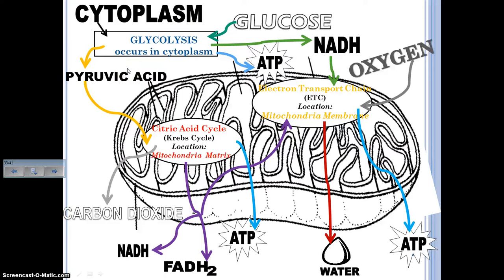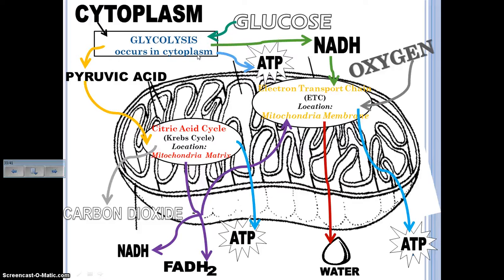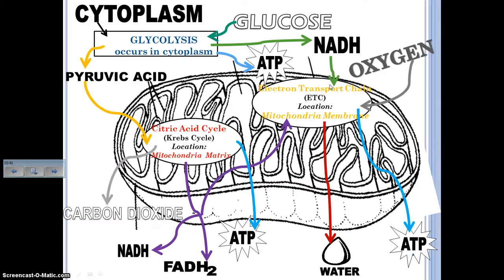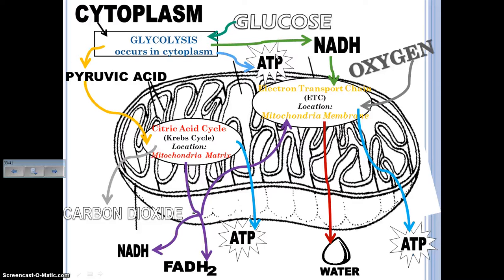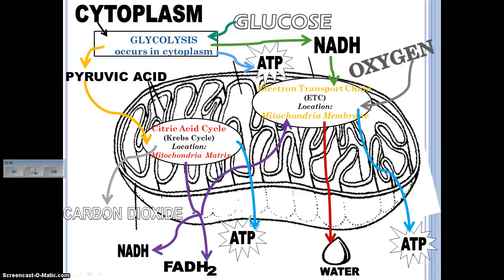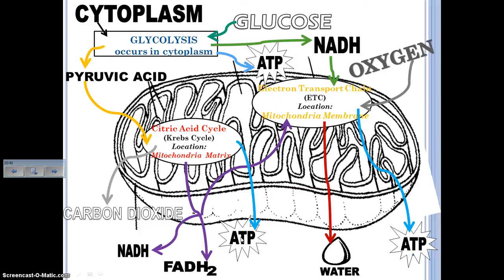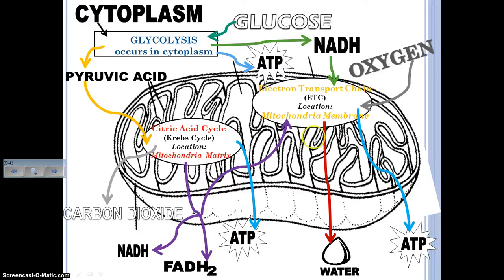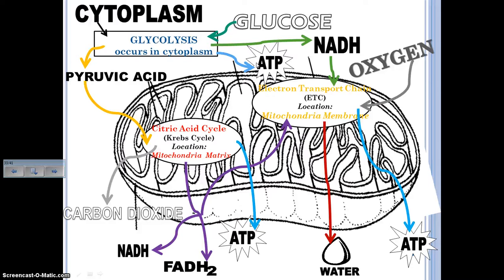Cell Respiration Video Lecture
This lecture was covered in class. Please complete the associated organizers.